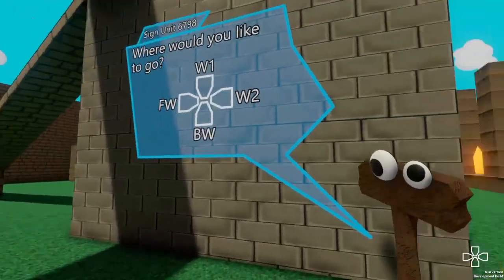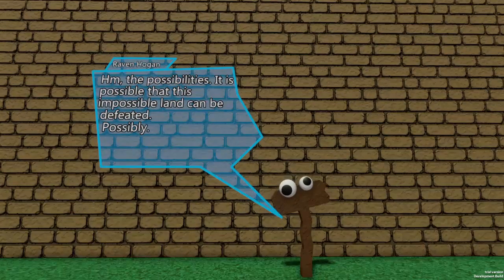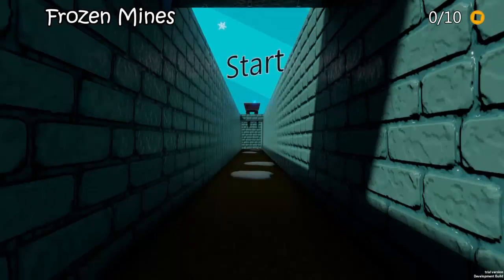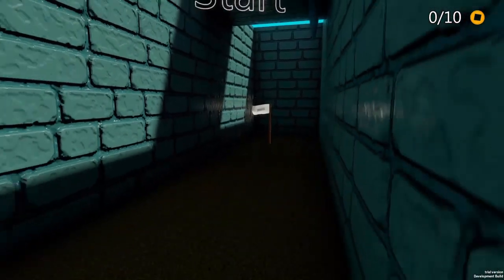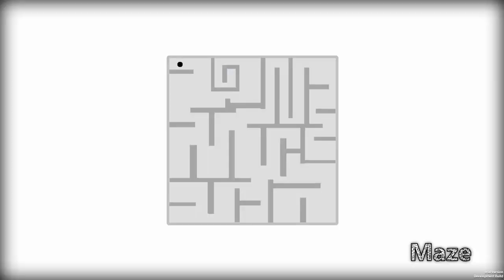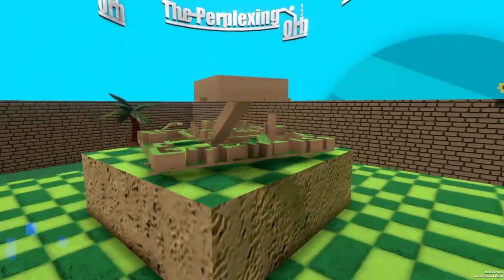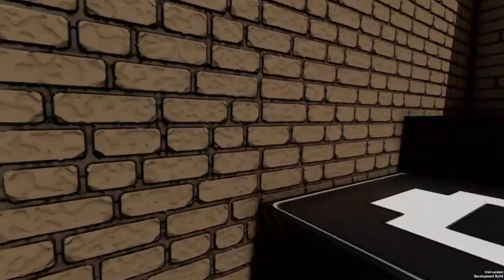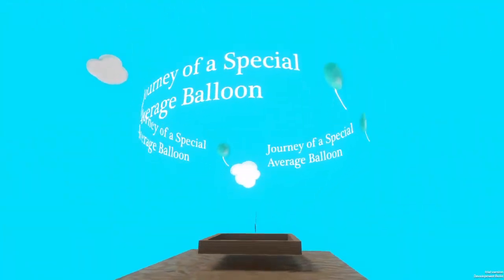Indie Game Devlog | Maze Ps4 #7 | No more rocket windmills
What was your favorite fix in Maze this week!?

Interested in supporting development? Check these out!